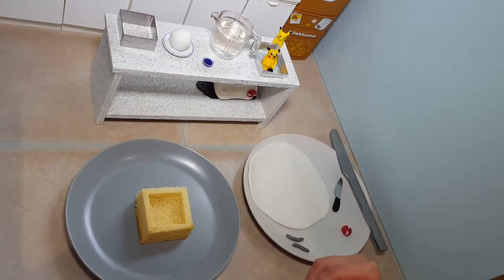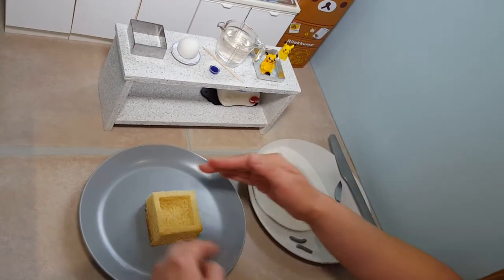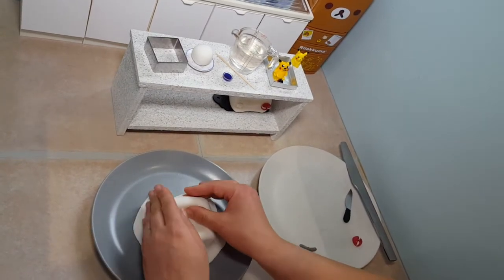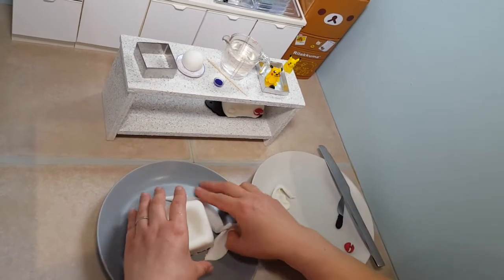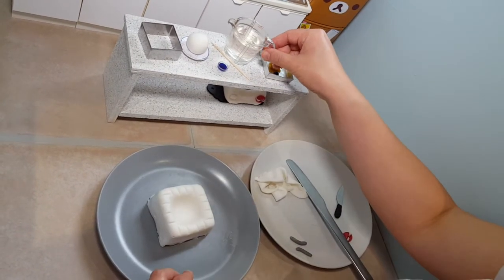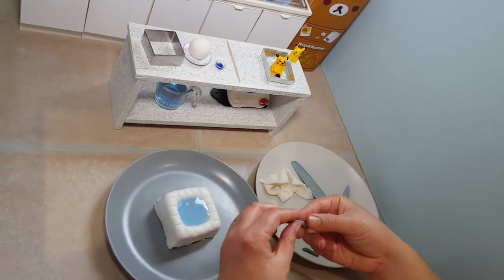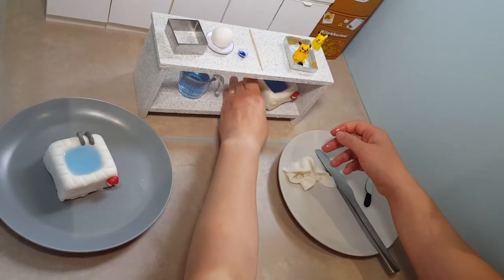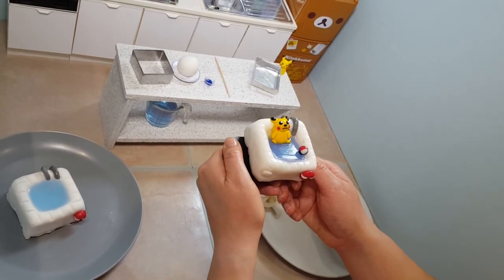Super cute miniature cooking Pikachu Pokemon swimming pool cake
Super cute miniature cooking Pikachu Pokémon swimming pool cake.

Ingredients:

Madeira cake
Royal icing
1 and half sheets of gelatine
Water half a cup
Blue food colouring a few drops

Thanks to Maii and Lilli for lending me their toy.

Please let me know if you would like me to upload a video on how I made Pikachu.

Mable : D